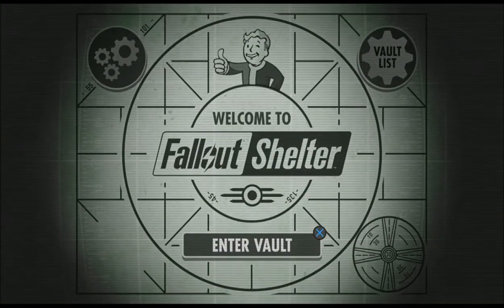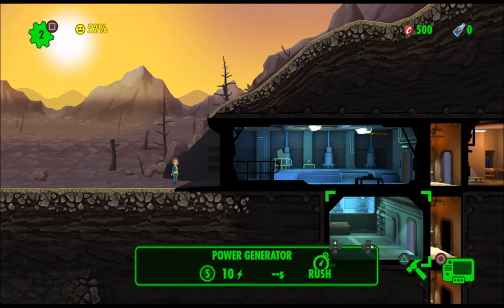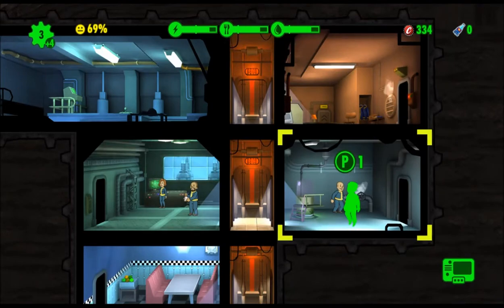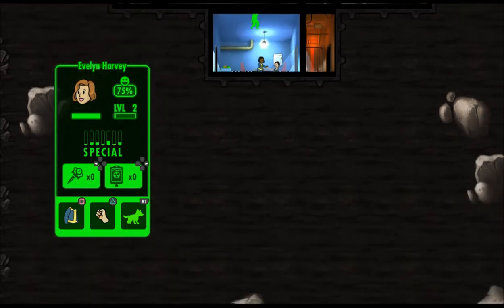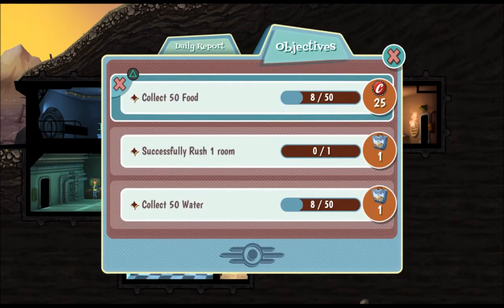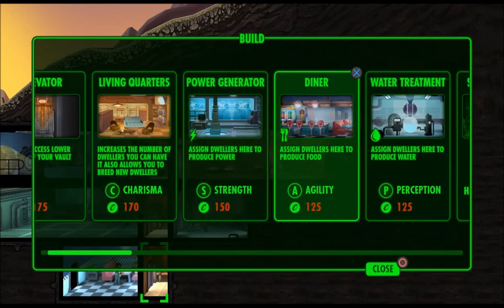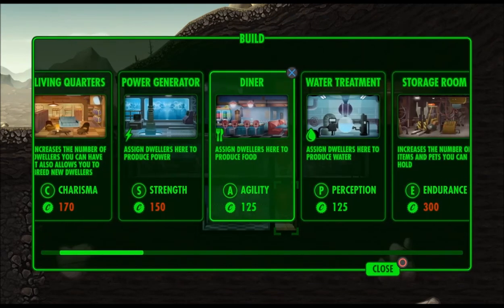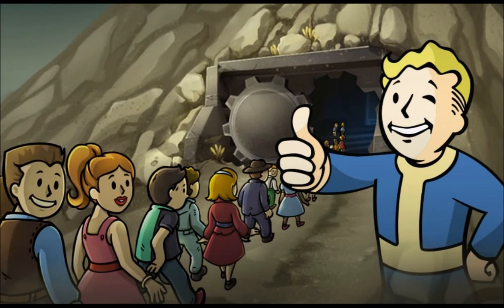Fallout Shelter PS4 - First Look and Basic Critique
Fallout Shelter is now available on the PS4.  Taking a look at it but don't expect another series dedicated to PS4, unless you really want me to do one.  :)

Not going to lie.  I am not big fan of the console version.  It's hard to maneuver and it will make dealing with incidents harder when you have to pass around stimpaks.  YMMV.

If you become a $1/month member, you get to see Fallout Shelter a day early!  Try and contain your excitement.

or is in game only.